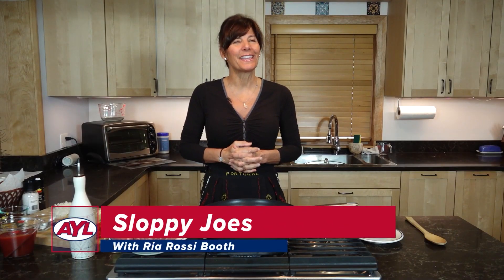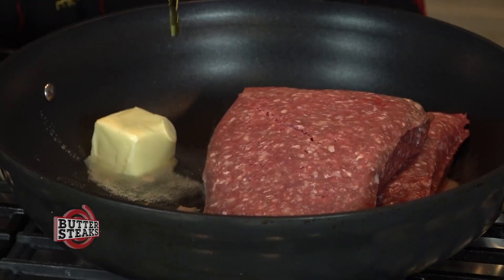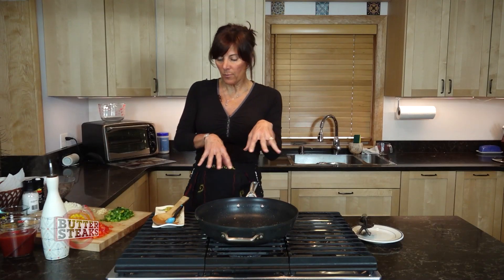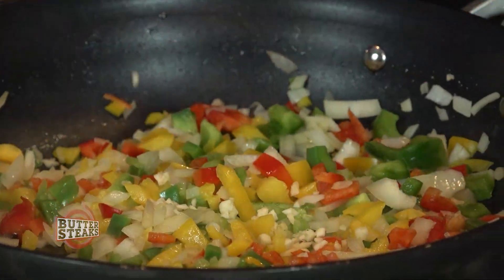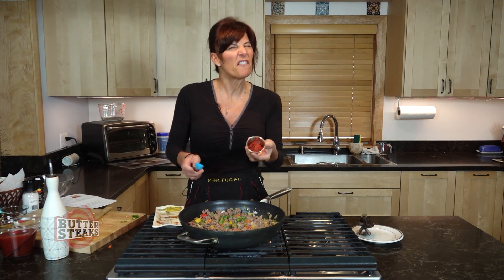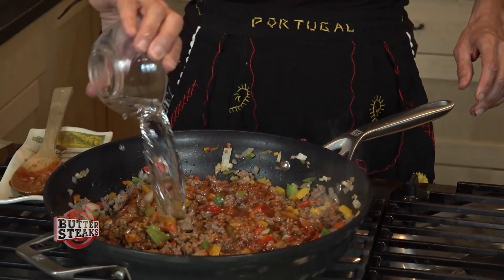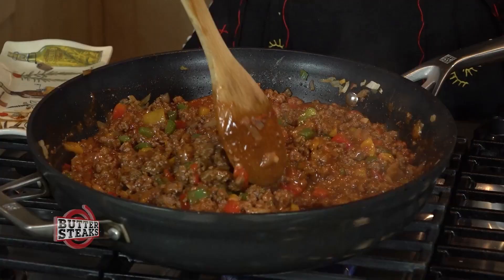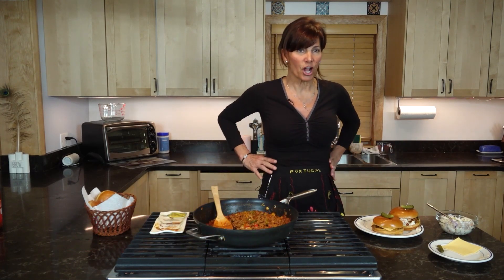Butter Steaks Sloppy Joes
What’s New: Butter-Steaks Sloppy Joes

This week Ria Rossi Booth is back to show you another amazing recipe made possible by Butter-Steaks.com. This quick and easy recipe can feed the whole party with a very small budget. It’s also virtually mess free with everything you need being cooked in just one pan. Of course the secret ingredient is the delicious, organic premium beef provided by Yardley Steak Burger.

Tune in to ABC4 Utah Sat 10:35 pm / Sun 9:00 am